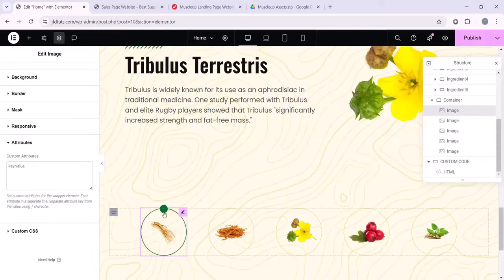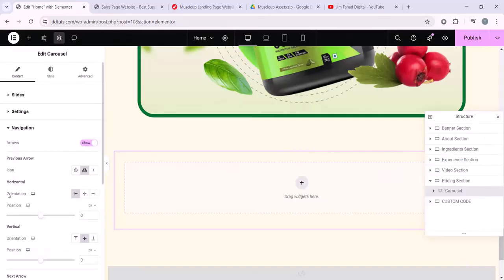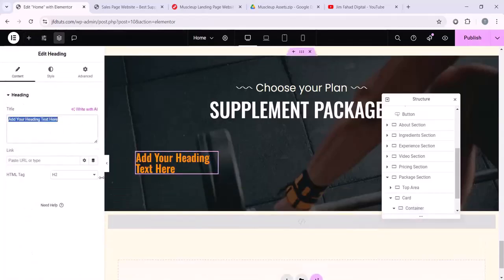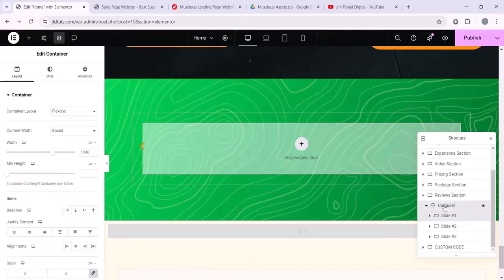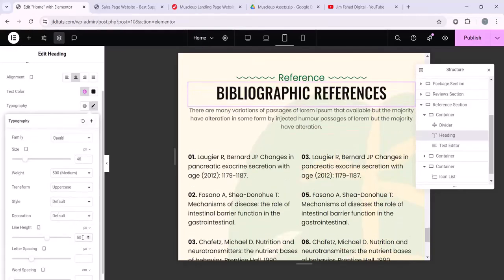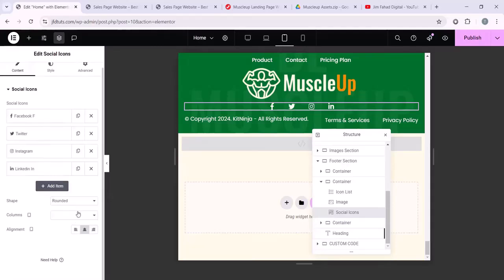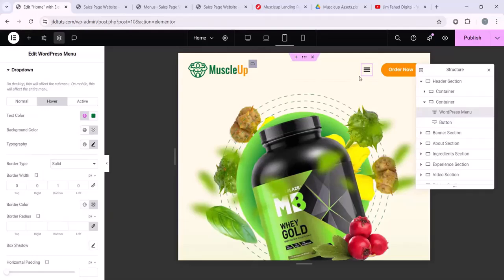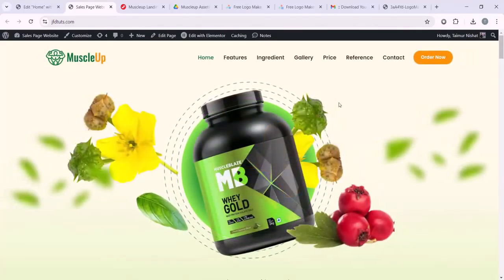Site часть 2